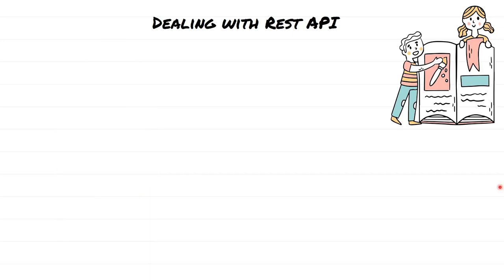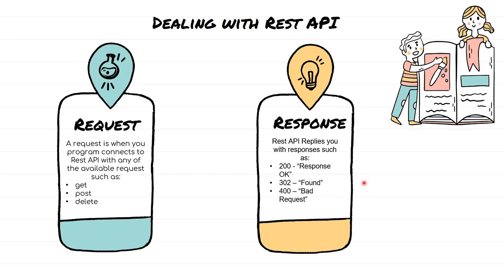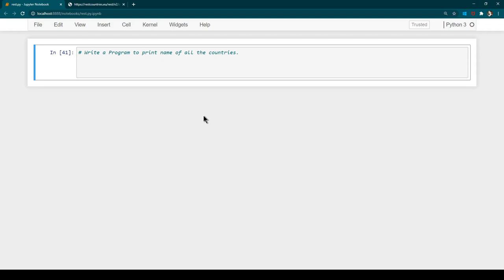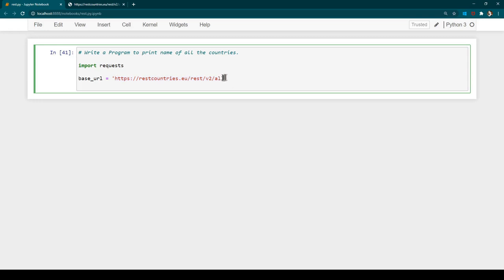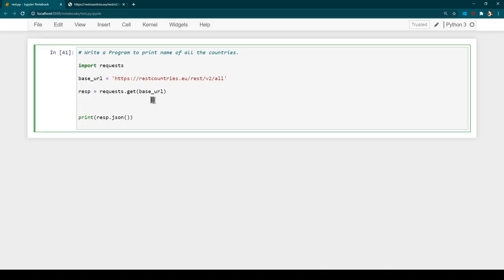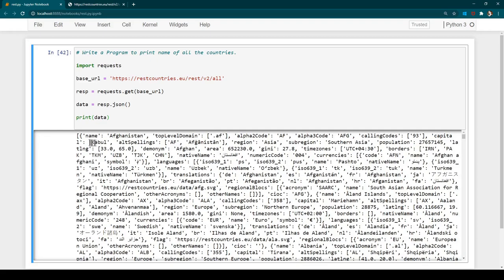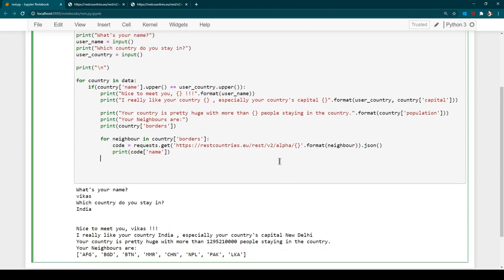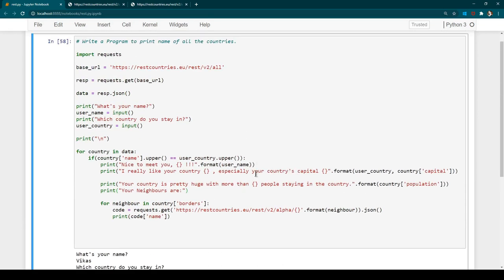How to call REST Api using Python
In this course you will learn below topics:

Python Introduction
Python IDE
Installing Anaconda and Writing first Python Program
Python yntax
Python Comments
Python Variables
Python Data Types
Python Numbers
Python Casting
Python trings
Python Booleans
Python Operators
Python Lists
Python Tuples
Python ets
Python Dictionaries
Python If...Else
Python Functions
Python Lambda
Python Try...Except
Python User Input
Python tring Formatting
Python RET API ign up to killshare using this link and get one month free membership.